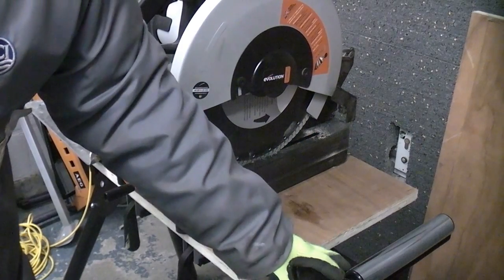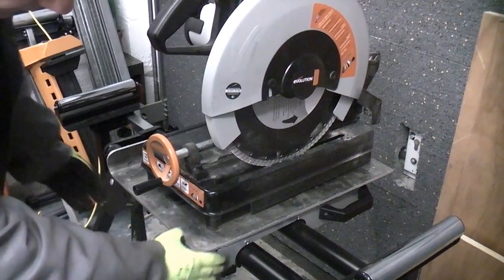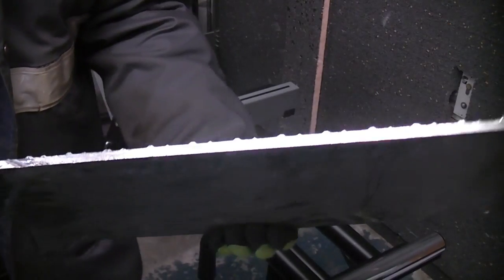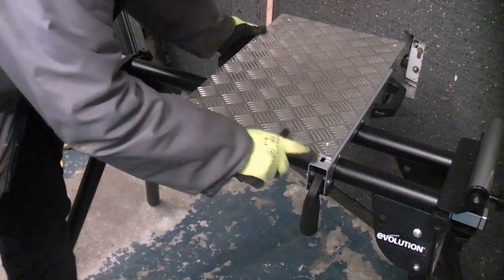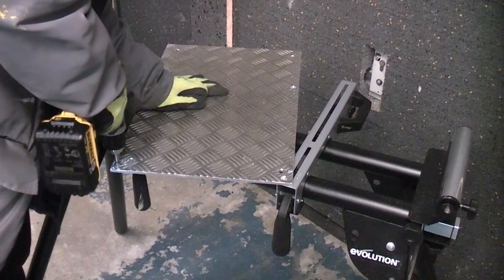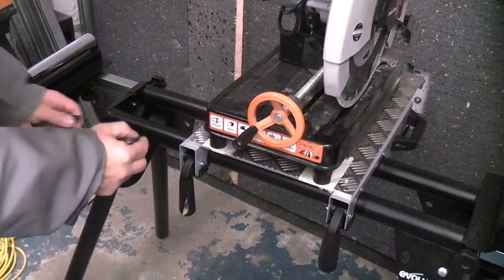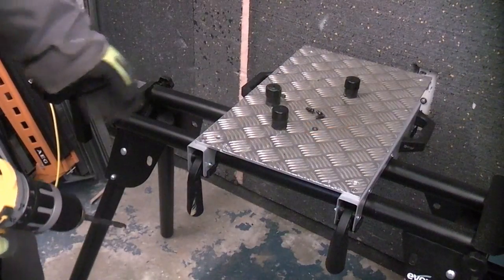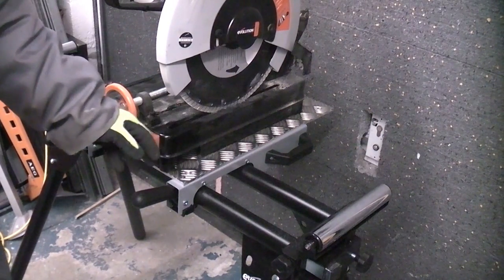How to make a mitre saw stand adapter plate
Some mitre saws or chop saws can only be used with certain mitre saw leg stands, but if you use an adapter plate it makes it possible to fit almost any saw to almost any leg stand. In this video I use a scrap piece of aluminium Chequer  plate to make an adapter plate which enables the Rage 2 chop saw to be used on the Evolution mitre saw stand. This is a relatively easy job and can enable other makes of mitre saws to be adapted to fit on to other makes of mitre saw stand. The Evolution leg stand is ideal for most saws because the roller supports at each end can be adjusted in height, which means that it can be used with almost every chop/mitre saw on the market….